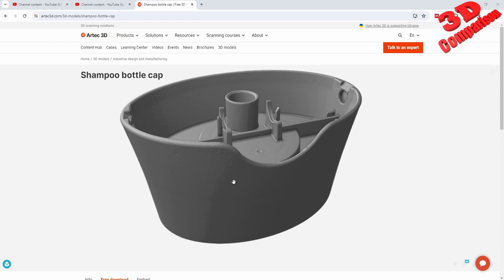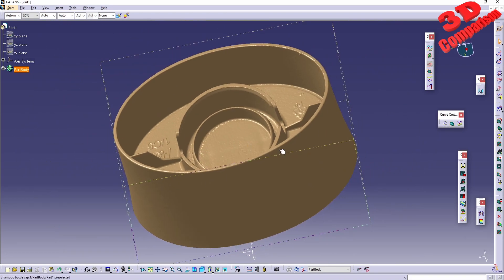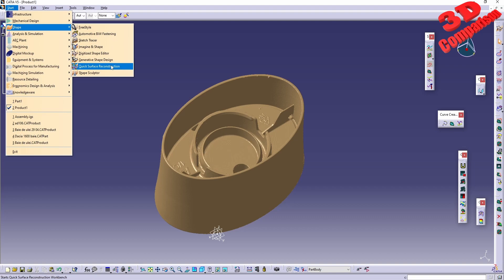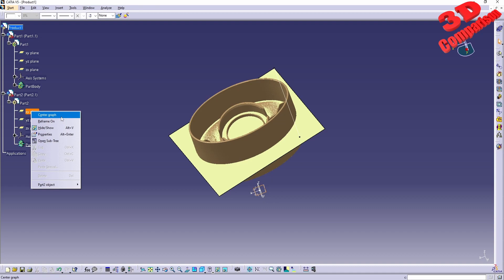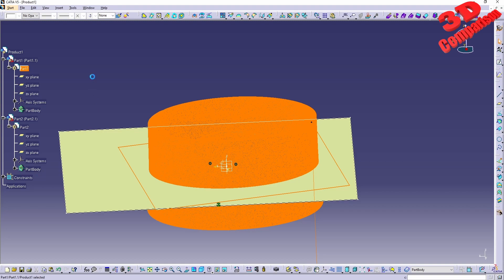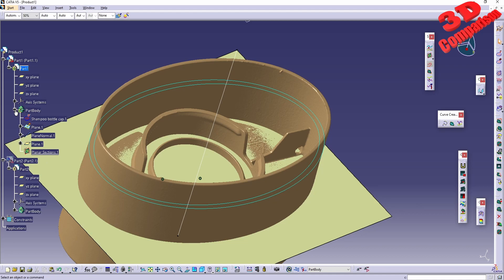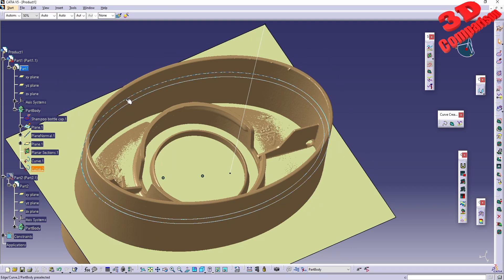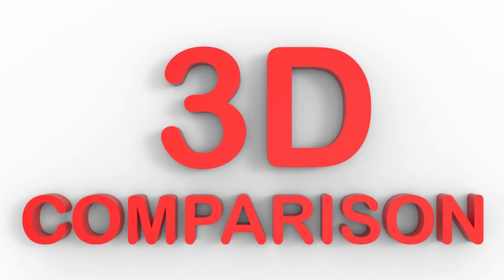How to align 3D scans to define planar sections in CATIA V5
3D scans need to be aligned before you can start working with the properly in CATIA V5 or any other CAD software as they usually have a random reference.